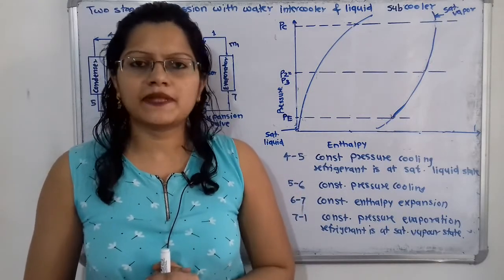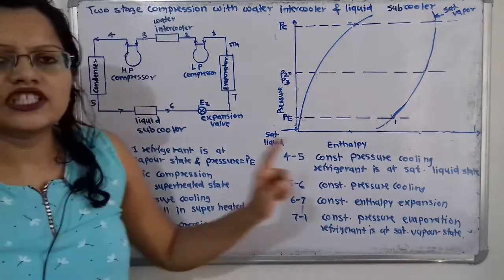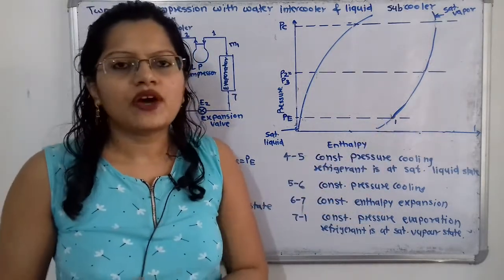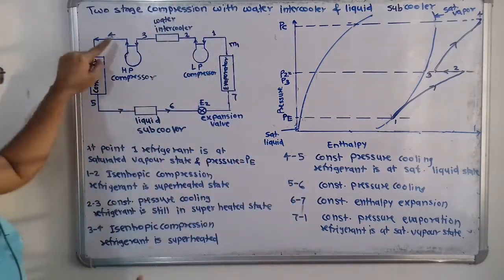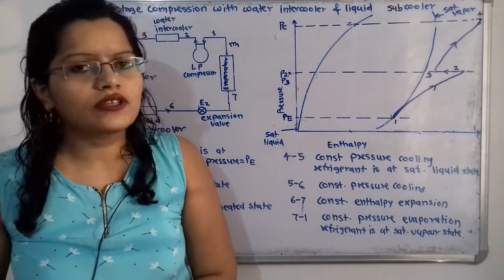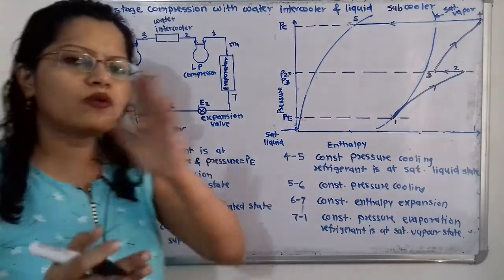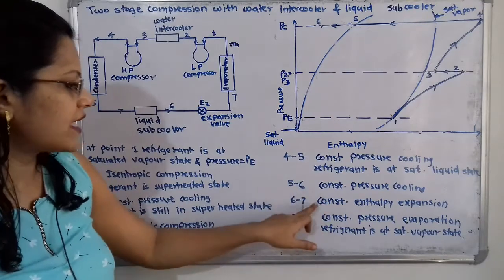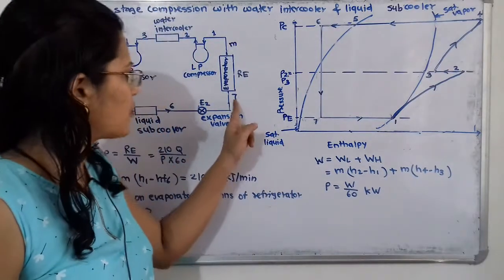Two stage vapour compression refrigeration system with water intercooler and liquid subcooler